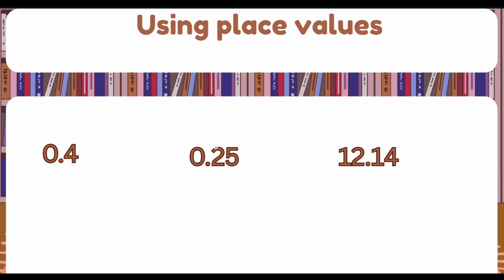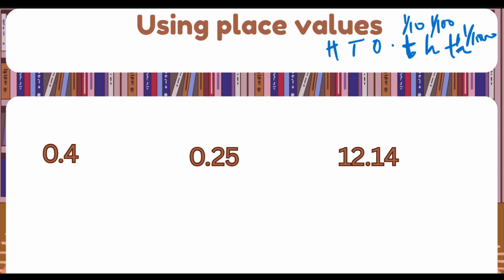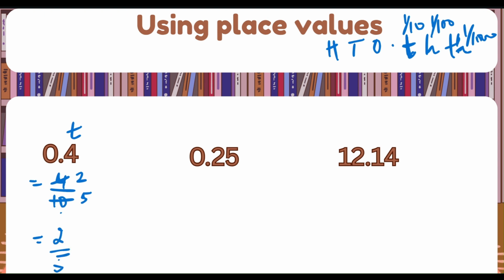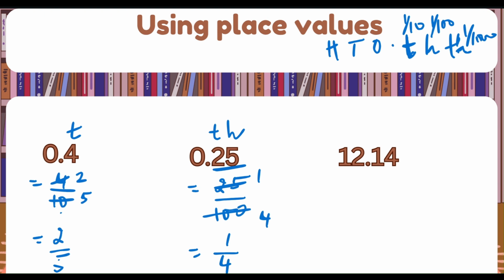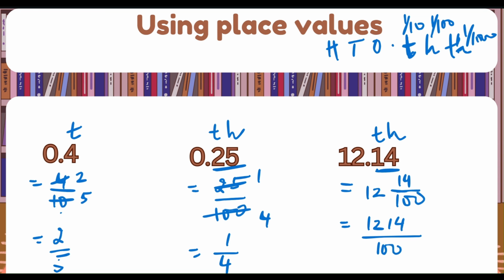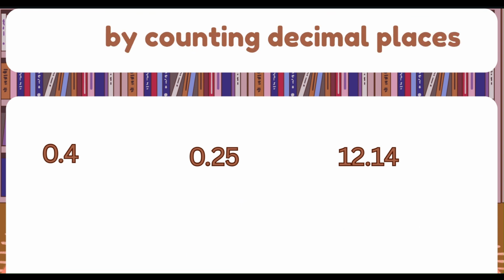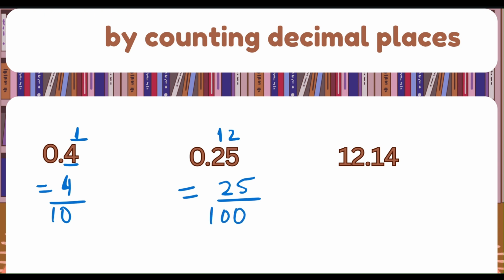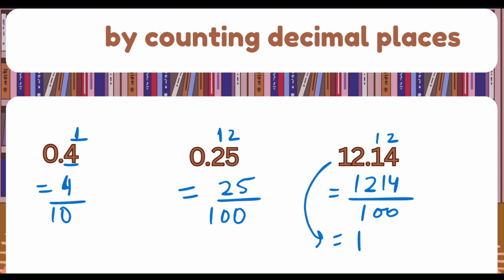conversion of decimals to fractions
Just a review to make the conversion of decimals to fractions easy for you!!!